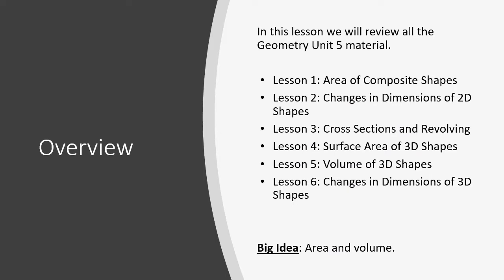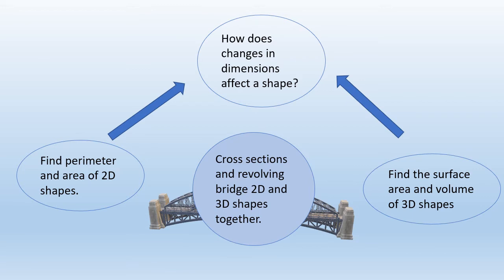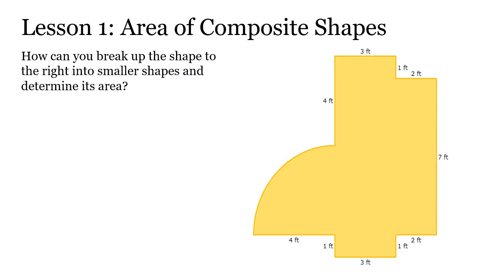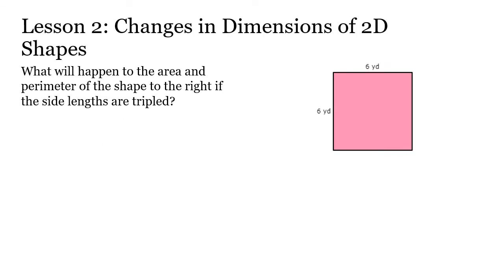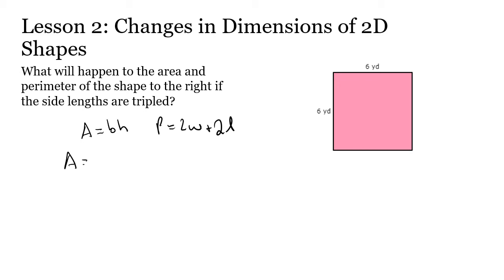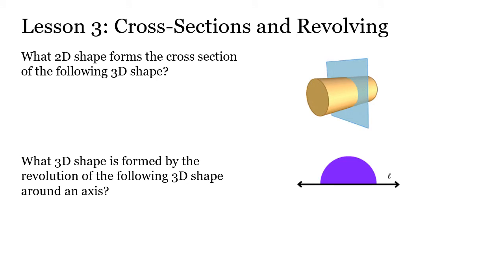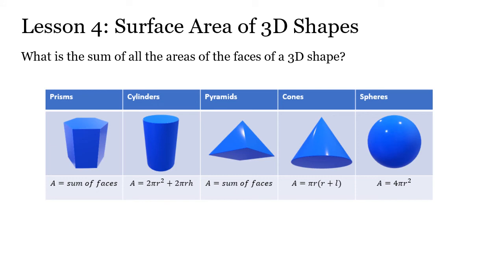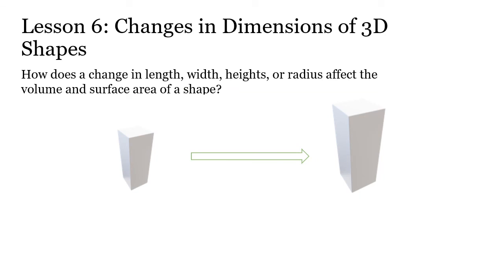Unit 5 Geometry Review